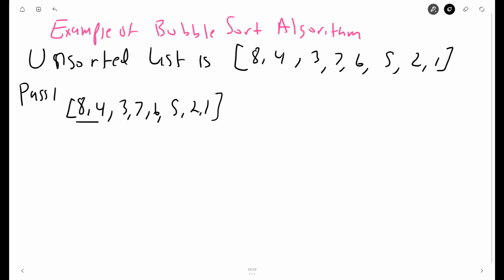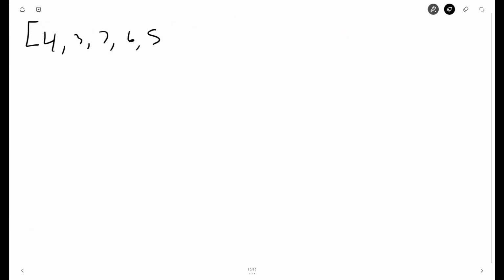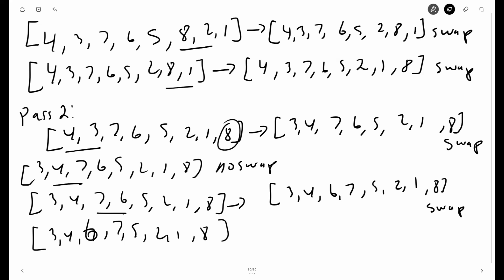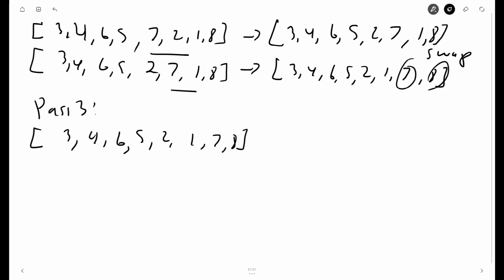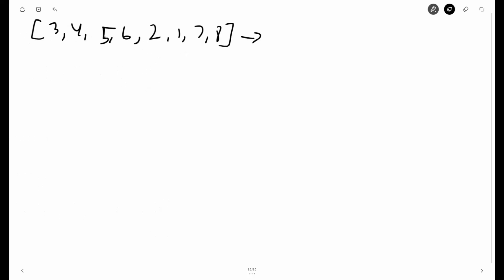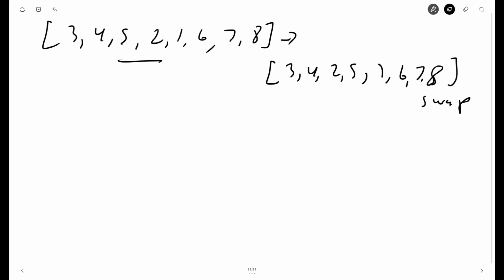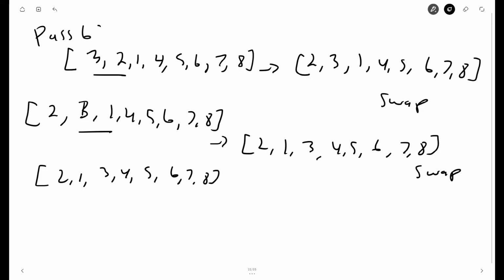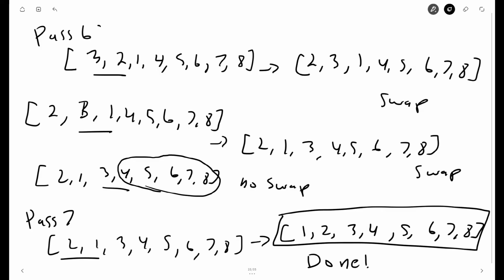Example of how to use Bubble Sort Algorithm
To provide a clear understanding of how bubble sort operates, let's delve into another example, this time with a slightly different unsorted list. This example will demonstrate the mechanics of the algorithm and highlight its fundamental principles.